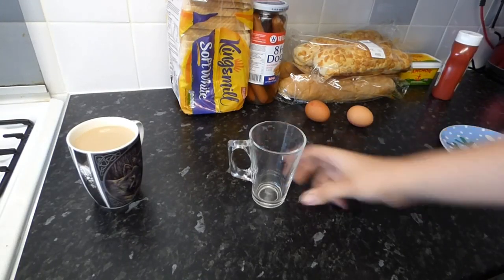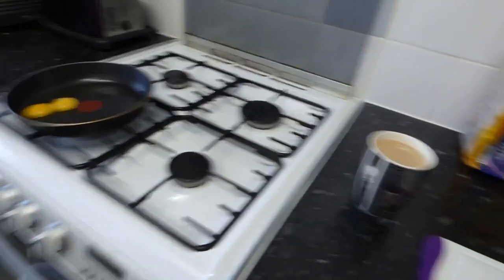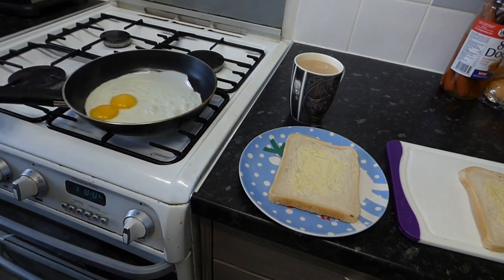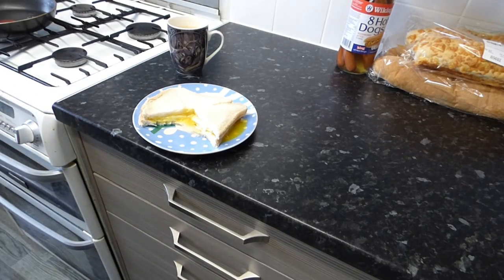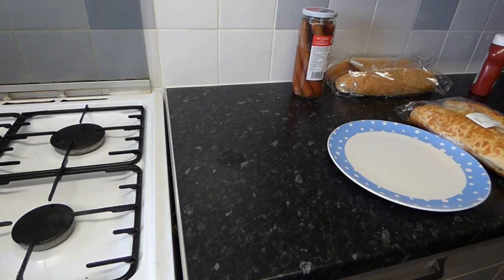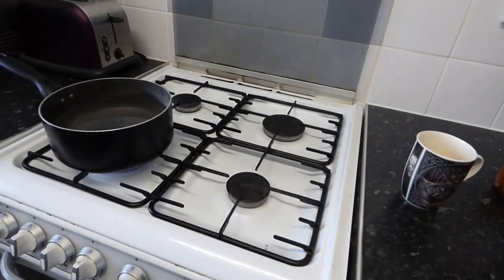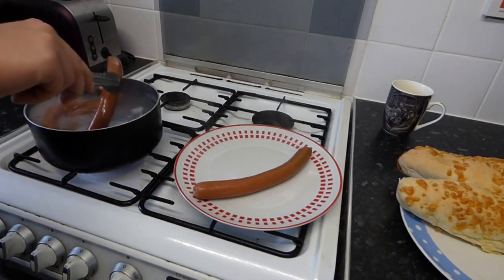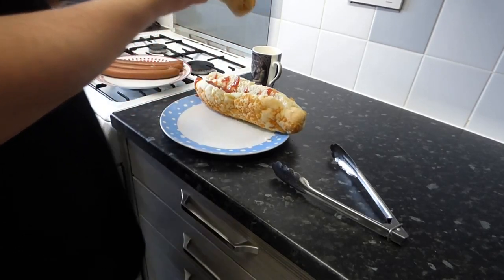Cooking with the Wolf Episode 13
Welcome to the culinary adventures of the UK Wolfpack! Join us in this exciting episode of "Cooking with the Wolf" as we dive into the world of delicious creations.

Prepare to be amazed as we unveil episode 13, where culinary magic unfolds before your eyes. From tantalizing flavors to expert techniques, this cooking extravaganza will leave you inspired and hungry for more.

Your unwavering support has played a vital role in shaping this pack and making our channel what it is today.

Twitter: Stay in the loop with our latest updates and culinary musings

TikTok: Catch behind-the-scenes glimpses and sneak peeks @the_uk_wolfpack

Explore more of our content and discover our other social media platforms through our Linktree

This fantastic video was filmed and expertly edited by Oliver Edwards, a talented YouTuber who brings our culinary adventures to life.

We always look forward to your comments and feedback.

Join us on this culinary journey, ignite your passion for cooking, and be a part of the legendary TheUKWolfpack!